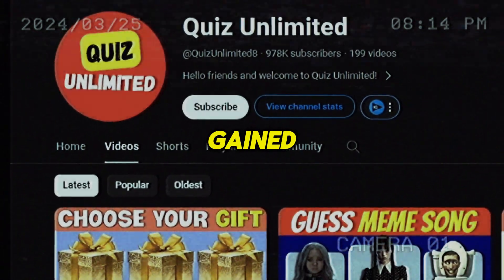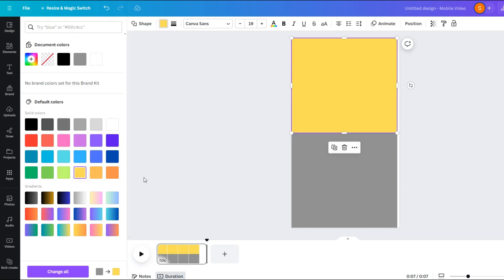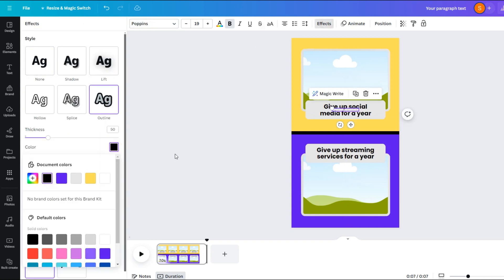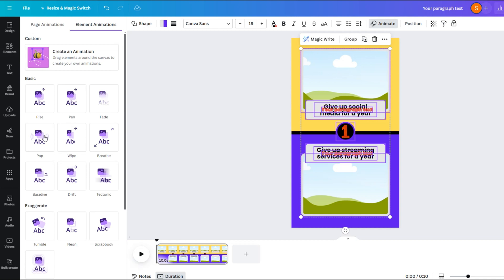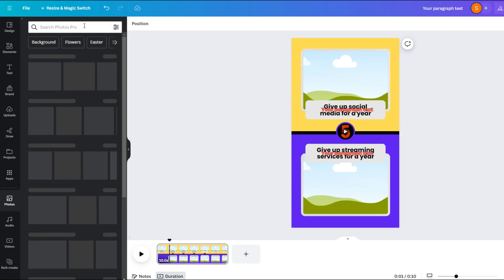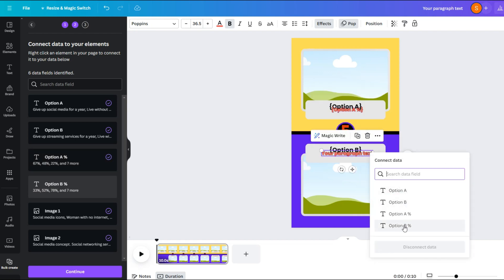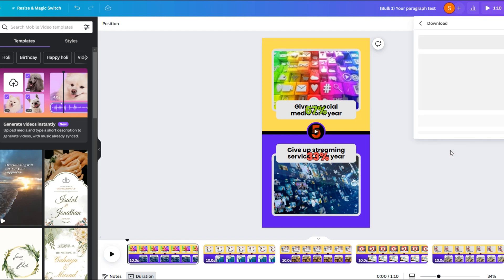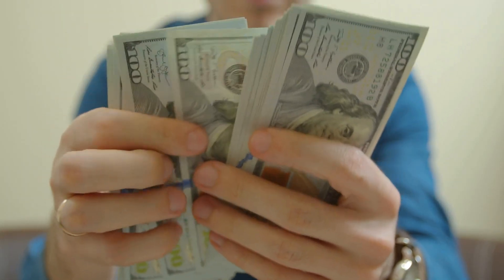How to Create Would You Rather Shorts with Canva & ChatGPT | TikTok | YouTube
In this video, I have shown the easiest way to create would you rather videos using canva and chatGPT.
🛠️ AI Tools: Discover a variety of AI tools and software that can enhance productivity and empower your projects.